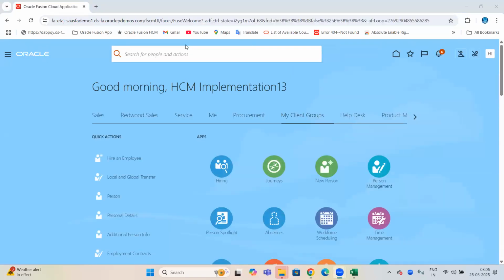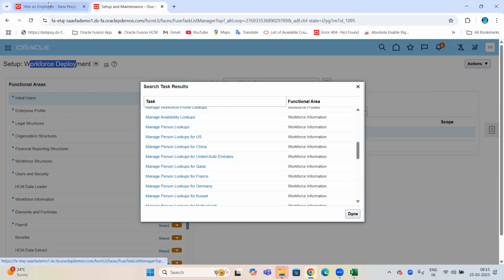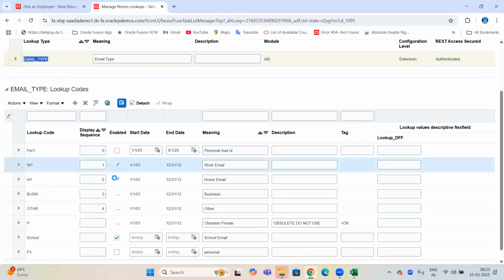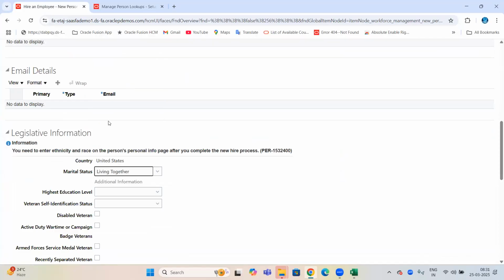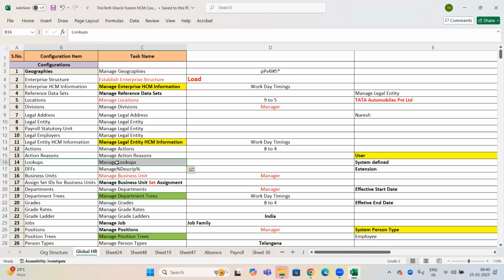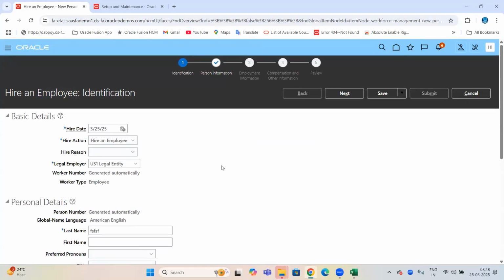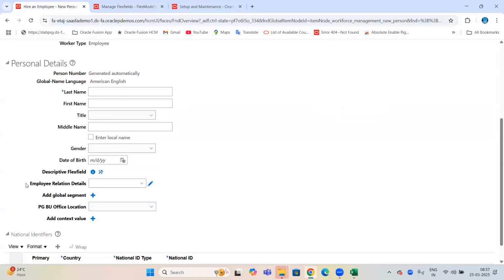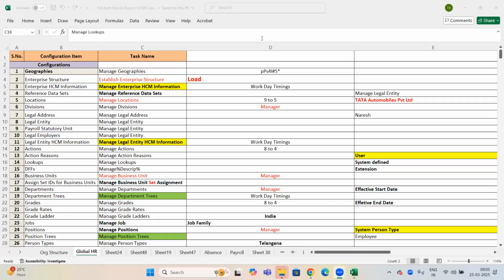15 Oracle Core HR